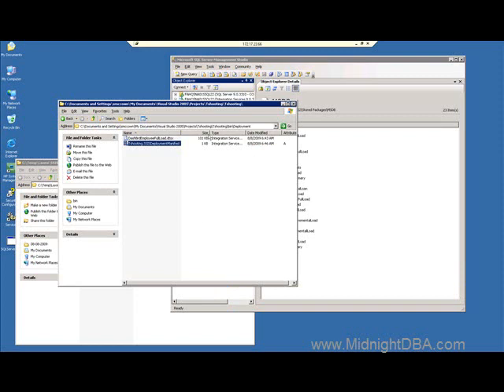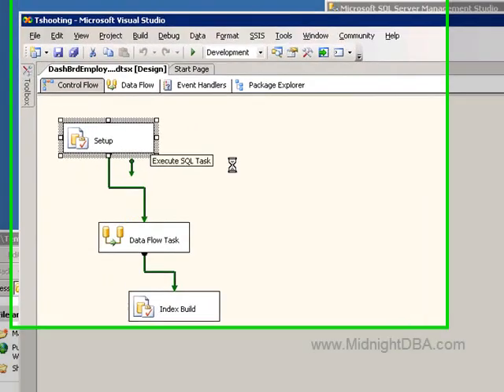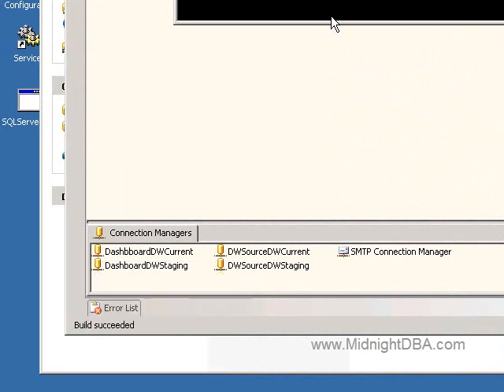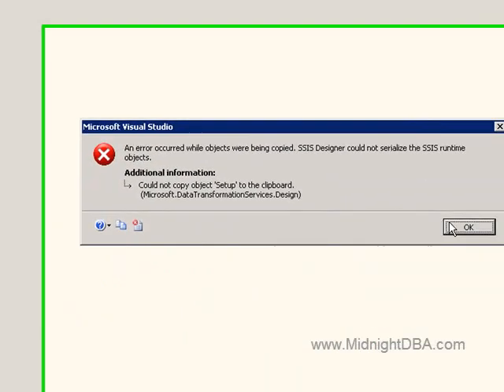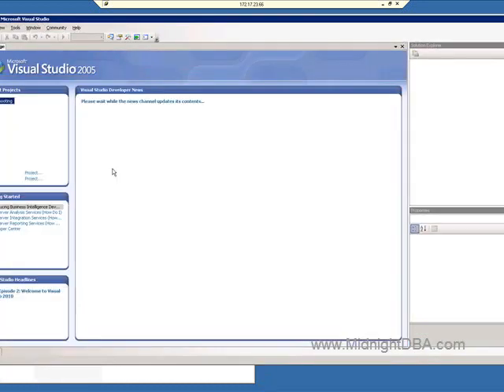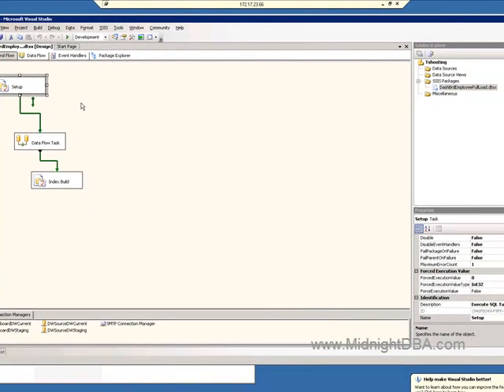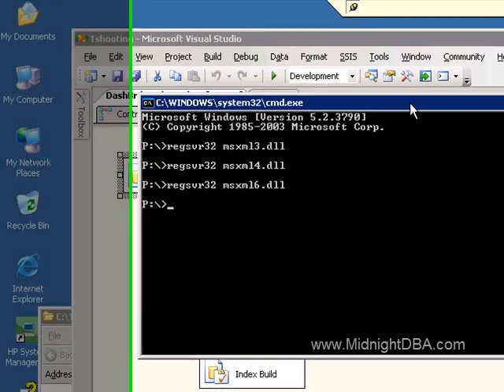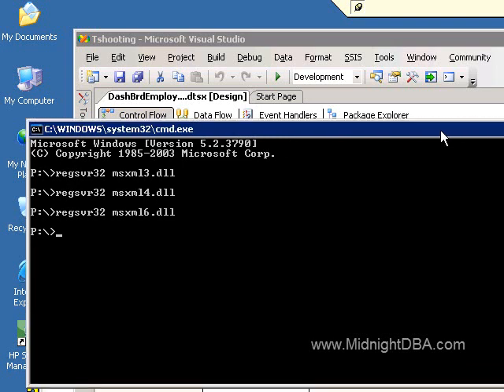Fix SSIS Pkg Import Errors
This is a live troubleshooting video.  I had an error importing an SSIS pkg so I turned on the camera and worked the issue live for you.  A couple of the symptoms are not being able to copy tasks inside Visual Studio and getting an error about not being able to serialize the runtime object.  This is one of those cases where at least being exposed to the types of things that can go wrong will help you come up with a solution even when you've never seen a specific error.